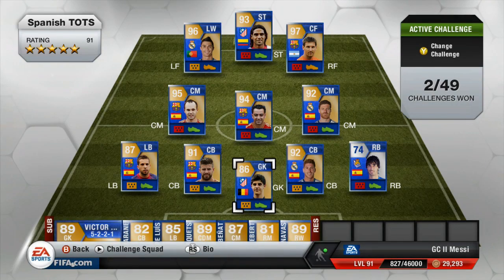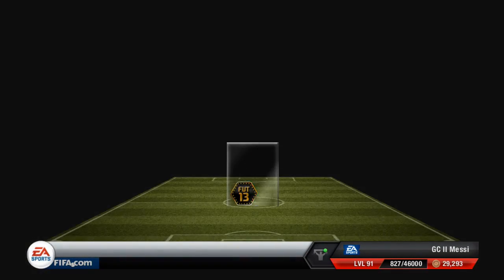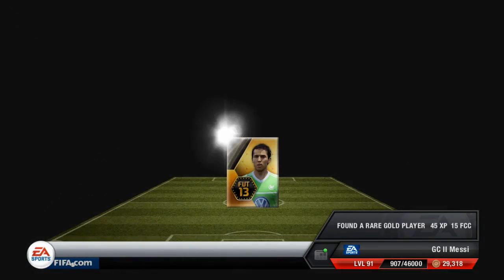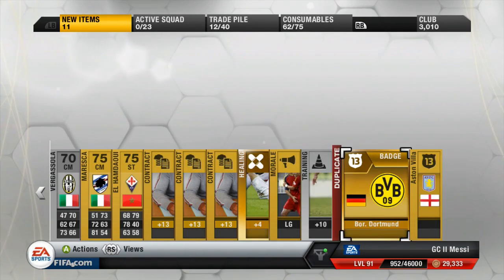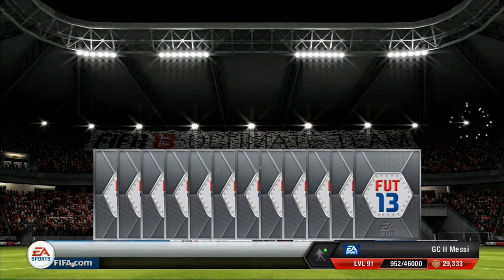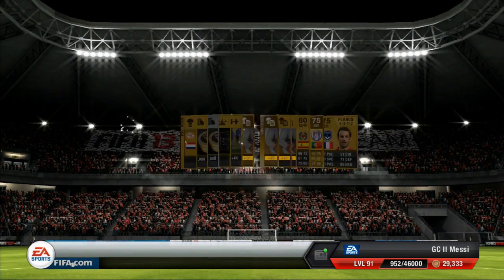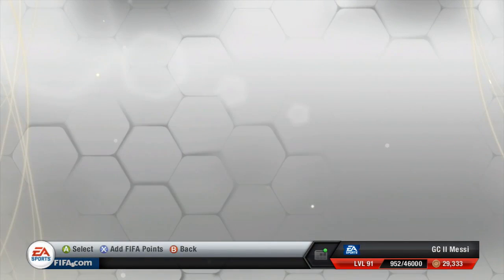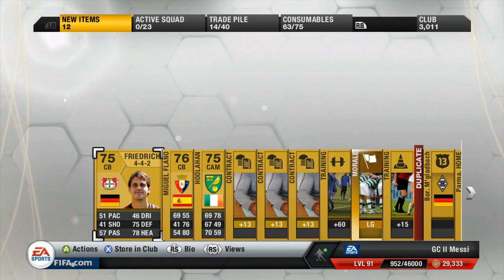FIFA 13 - 1,000,000 COIN PACK OPENING! - 89 RATED PLAYER! - LIGA BBVA TOTS - PART 2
1000 LIKES FOR PART 3? :D
TWITTER (LET'S GET 15K FOLLOWERS!)

FIFA 14 VIDEOS COMING SOON!